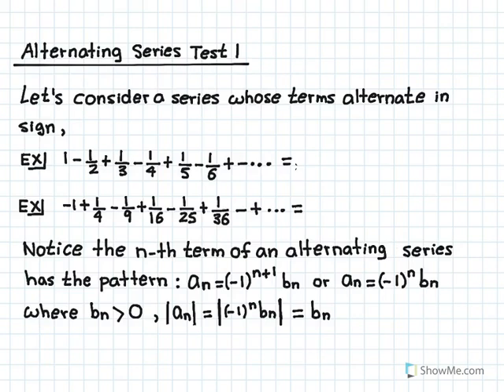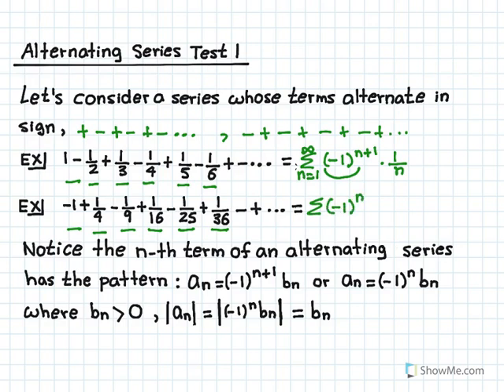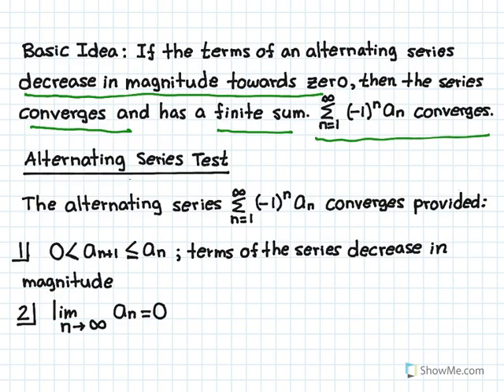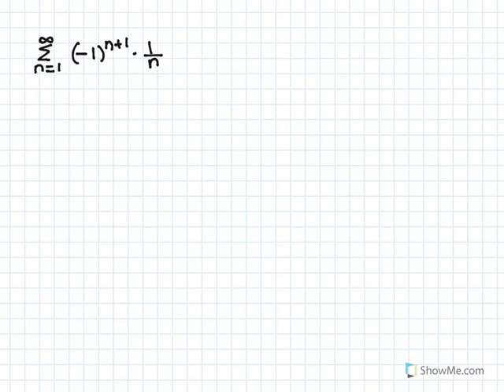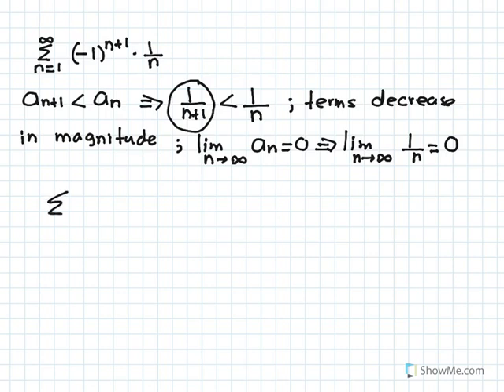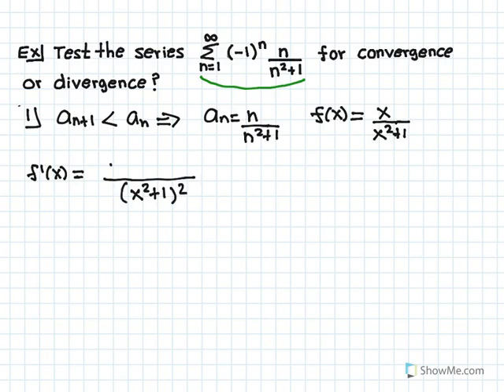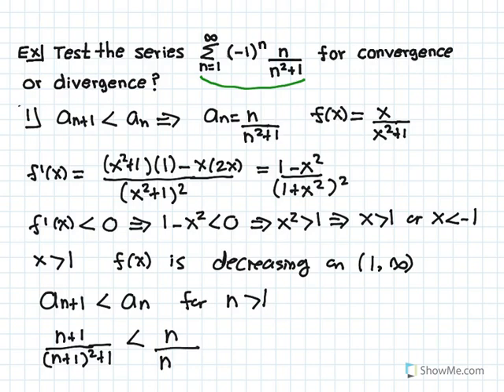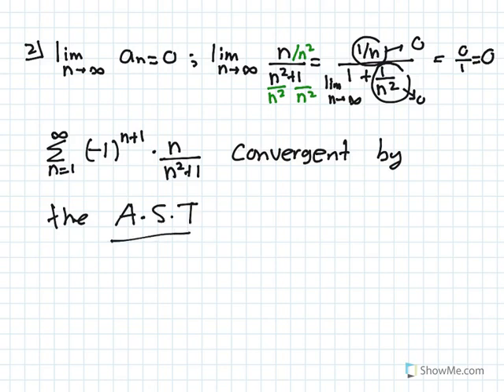McGill Math 141 tutor Alternating Series Test 1 Series Convergence Video tutorial 219